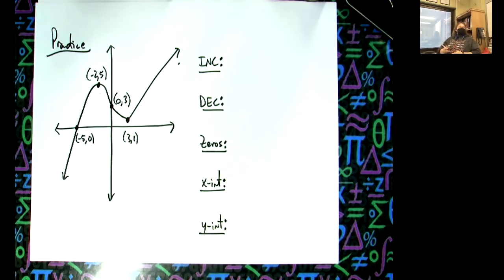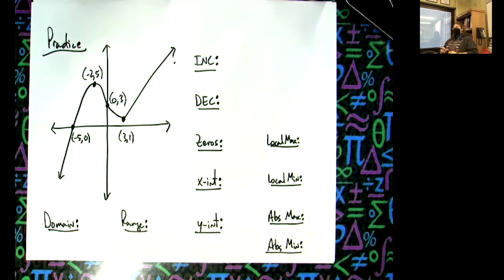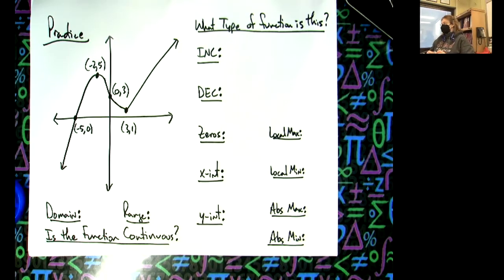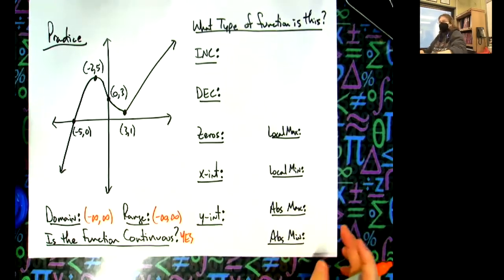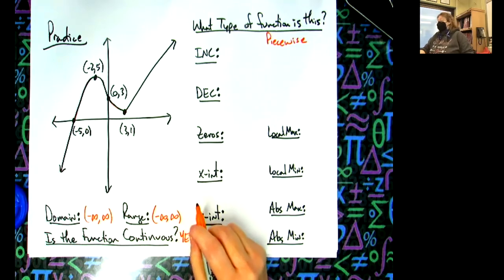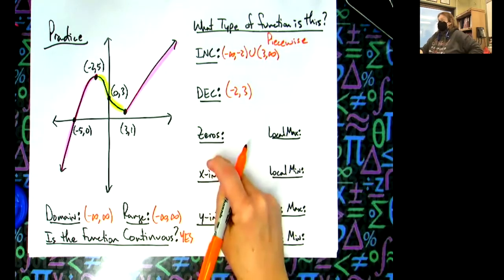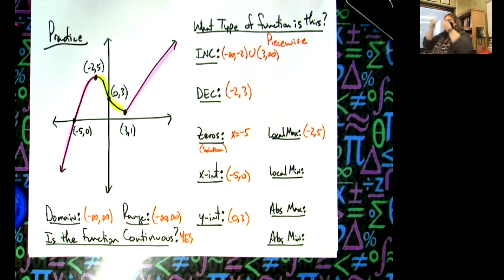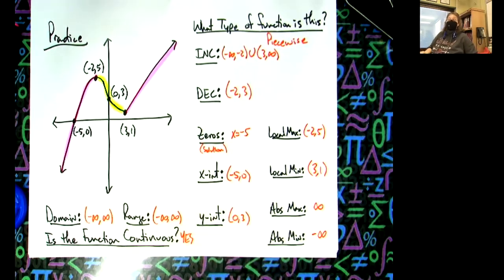Increasing & Decreasing Intervals of Functions ❖ Includes: Zeros, x-int, y-int, Max's and Min's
This video is for a Pre-Calculus class learning about Increasing and Decreasing Intervals of Functions.  Zeros of the function, x-intercepts, y-intercepts, Max's and Min's are also covered.